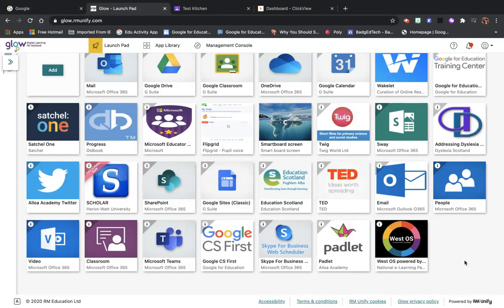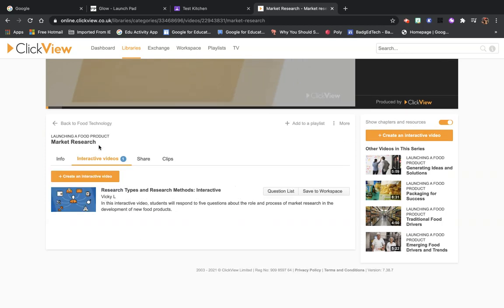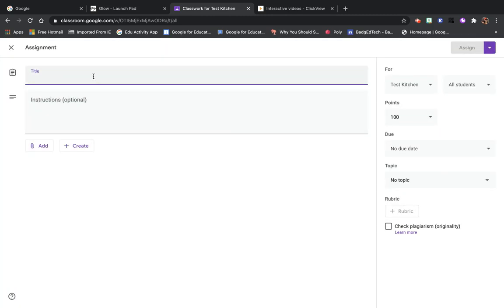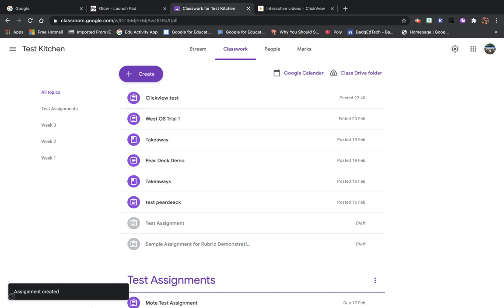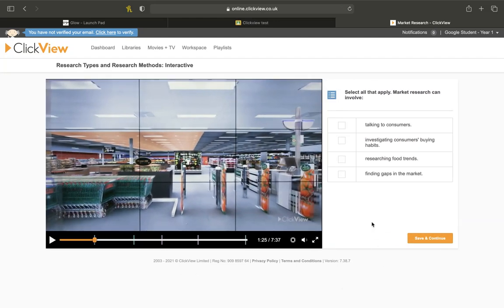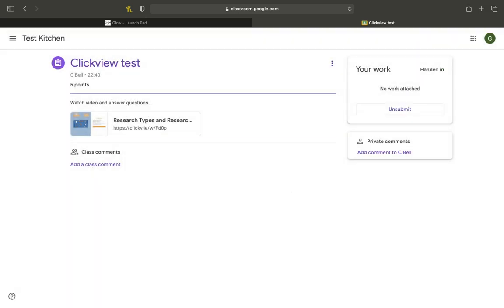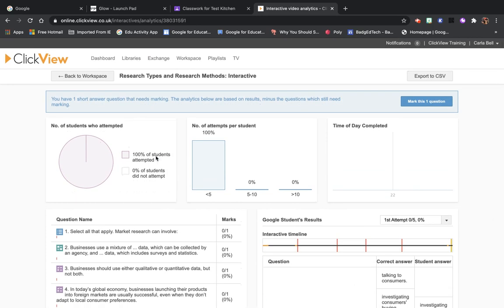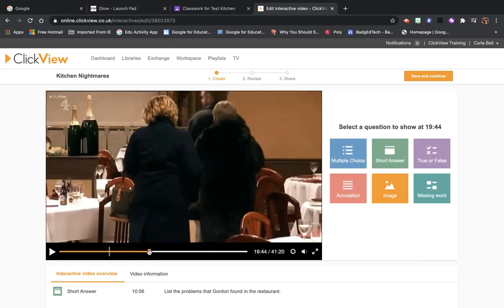Using West OS & Clickview for Assignments and Downloading Content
A quick video to show you how to make use of the West OS and Clickview service to create and use interactive videos as assignments.